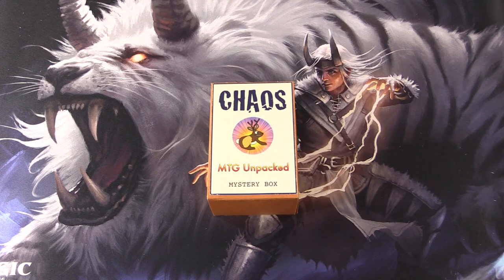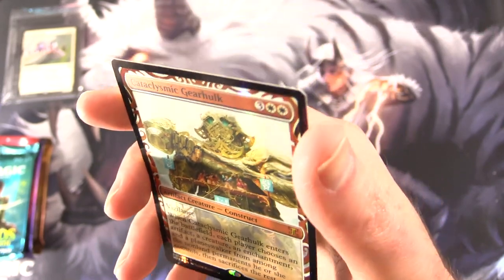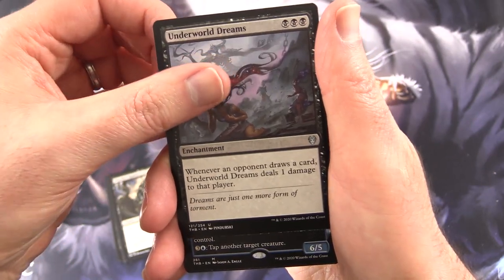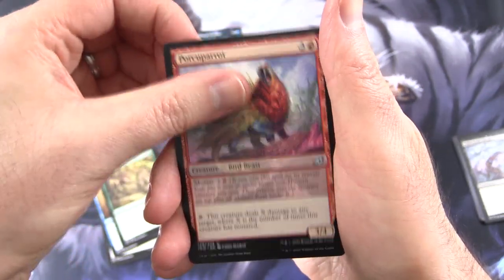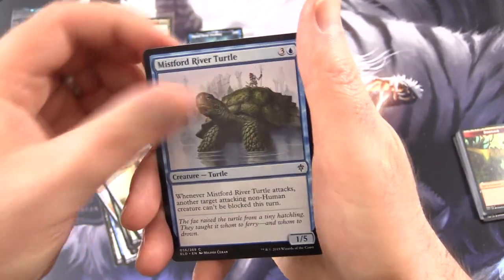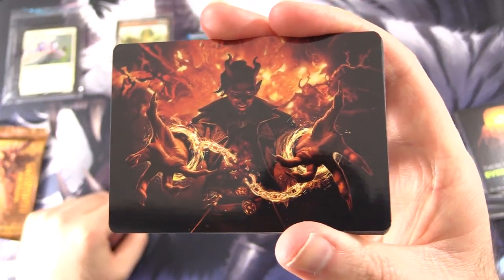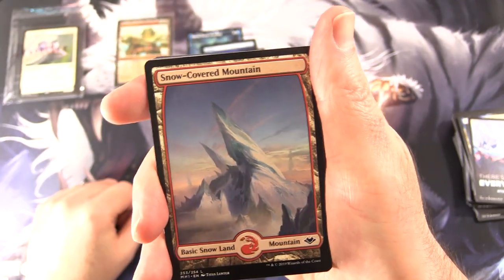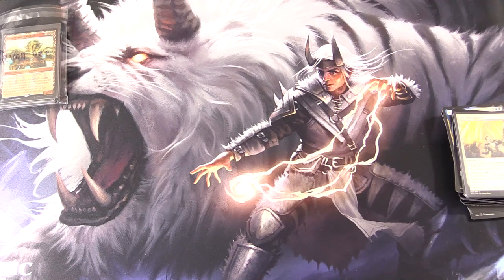AWESOME Mono-White-Themed Chaos Box!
Unpacking the final MTG Unpacked Mono-White-Themed Chaos Mystery Box of Magic The Gathering cards for March 2021. What wonders lay within? Let's unpack a mysterious box from the MTG Unpacked Chaos Jackalope tier!